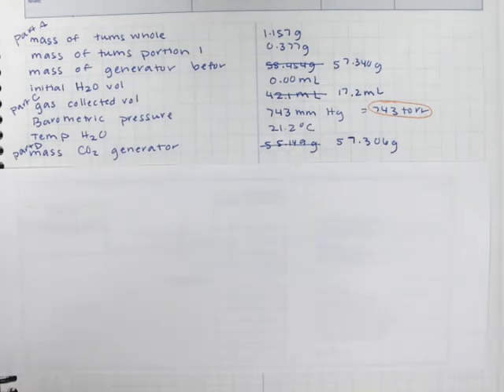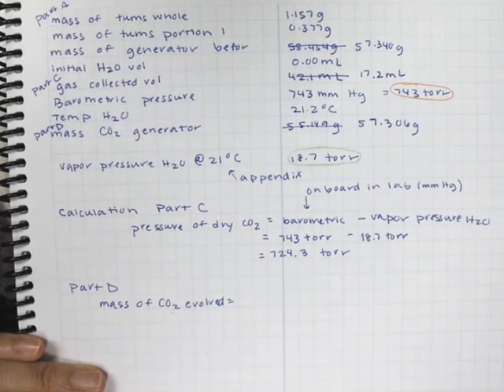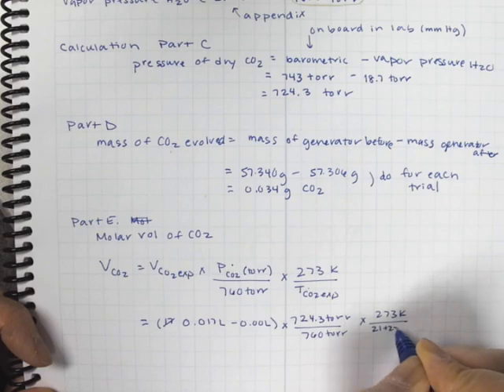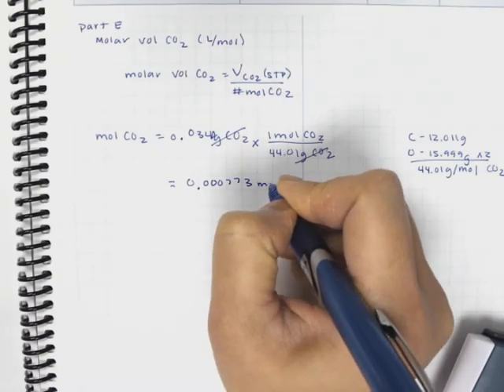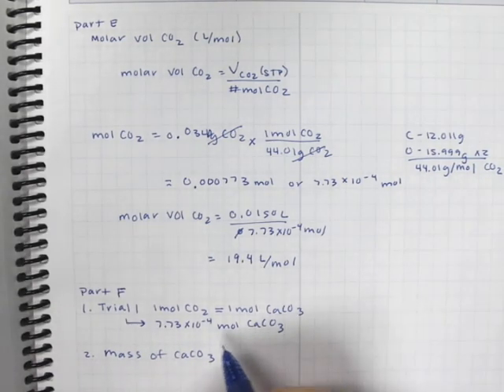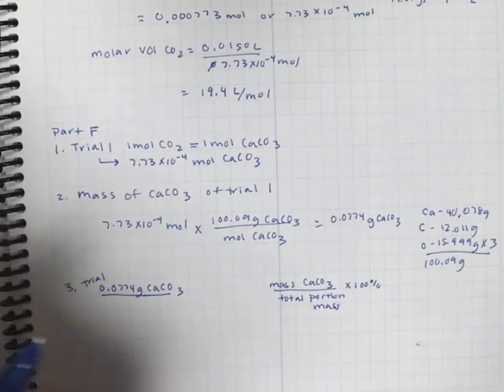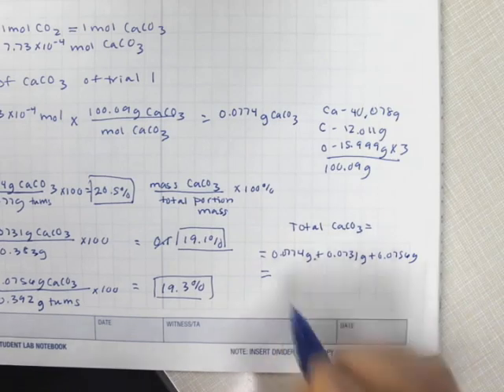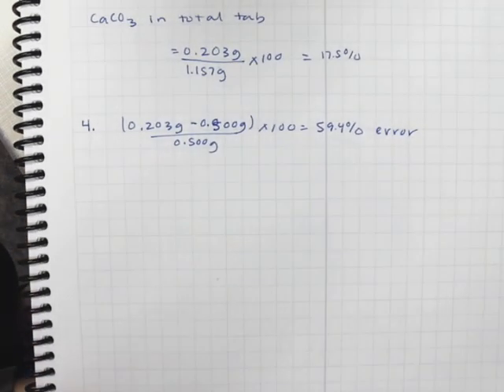Exp 11 Molar volume of carbon dioxide